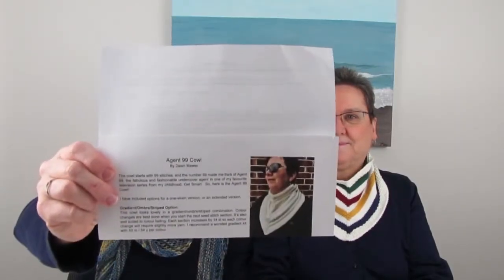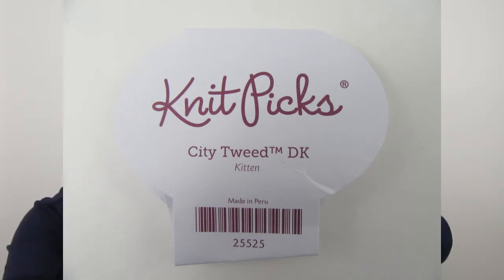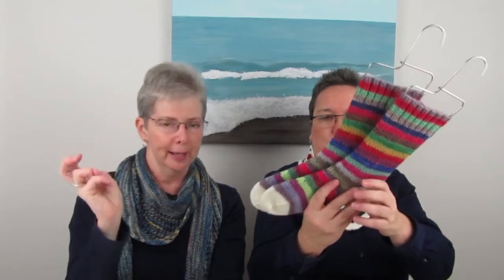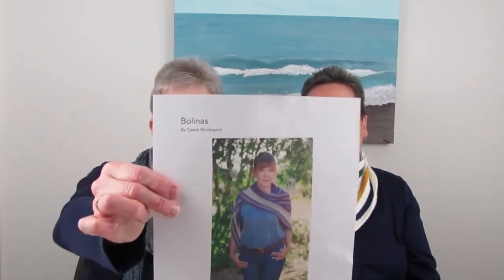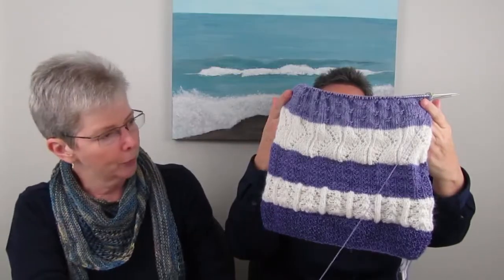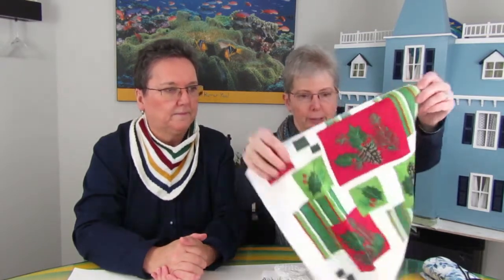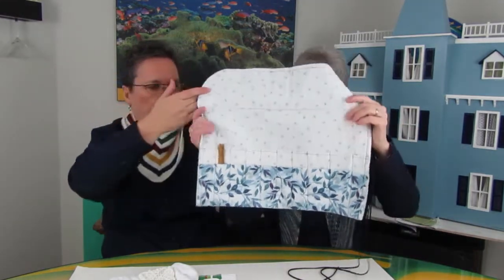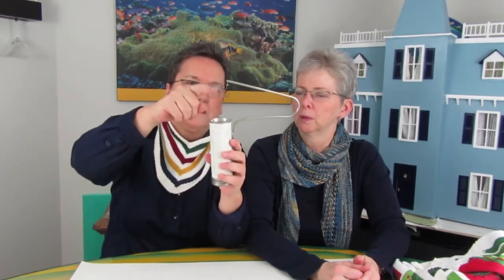MC Knitting Adventures Podcast-Episode #61-Getting Ready for Christmas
MC KNITTING ADVENTURES SHOW NOTES-EPISODE #61- Getting Ready for Christmas

PATTERNS MENTIONED
Agent 99 Cowl   Dawn Mawer
Easy Goes It    Finicky Creations
The Snuggle is Real  Maxim Cyr
Myra Hat    Knox Mountain Knit Co.
The Little Pine Tree  Cozy Up Designs
Umbrella Socks   Kay F Jones
Shell Cove Socks   Kay F Jones
Mummers Mittens  Saltwater Mittens-Cynthia LeGrow & Shirley A. Scott
Bolinas            Cassie Munksgard
Christmastide Cowl         Bakery Bears Advent Pattern

YARNS MENTIONED
Leo&Roxy Marled Yarn Leo&Roxy
Leo & Roxy Fingering  Leo & Roxy
Comfort           Berroco
Twizzlefoot    Mountain Colors Inc
Heather Sport   Essence of Autumn
Berroco Vintage DK  Berroco
Bliss     Sugar Bush
City Tweed DK   Knit Picks
Merino Nylon DK             Rose Hill Yarn
2020 Advent Bliss   The Cozy Knitter
Bernat Handicrafter  Bernat
Estelle Double Knitting Estelle Yarns
Merino DK    Leo&Roxy Yarn Co
75/25 Soft Sock    Lizzie-Anne Yarns
Crescendo    Sweet Paprika Designs
Herriot Fine    Juniper Moon Farm

SOUVENIRS
The Little Red Mitten in St. Thomas, ON- Leo &Roxy Marl
             -Leo &Roxy Fingering-Leo
Go Pro 8 and Accessory Kit

CRAFT ADVENTURE
May’s Crafts- Handmade Beds
             -Christmas Balls

Colleen’s Crafts-Tea Towel Toppers
       -Knitting Needle Roll(Erica Arndt Tutorial on YouTube)

PODCASTS MENTIONED
Grocery Girls
Cozy Up Knits
Bakery Bears

YARN STORES MENTIONED
Little Red Mitten -St Thomas, Ontario
Hippy Strings-Sexsmith, Alberta
A Piece of Ewe- Bay City, Michigan

Ravelry Group:  MC Knitting Adventures
Ravelry: mcknitadventures